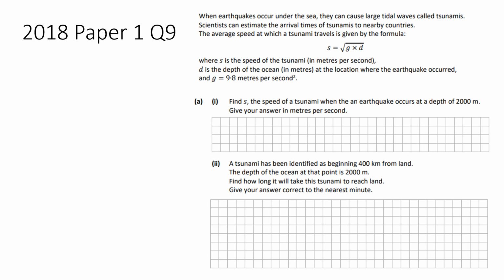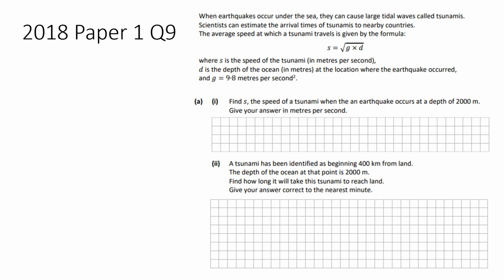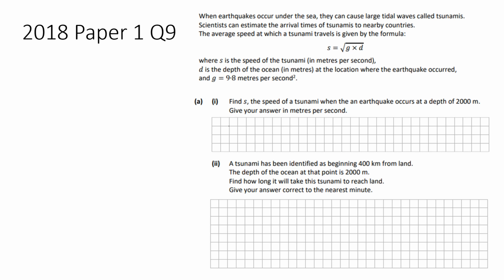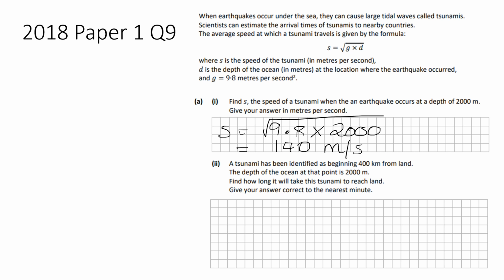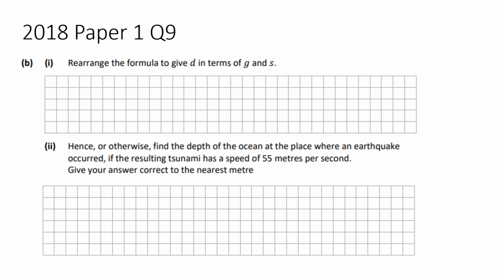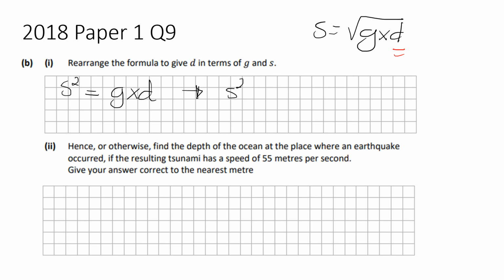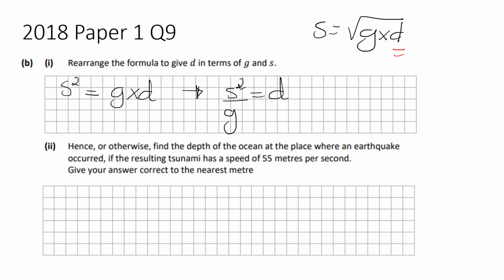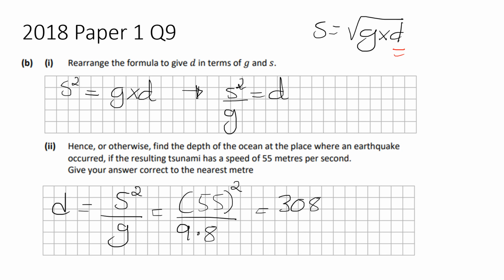2018 Paper 1 Q9 LCOL